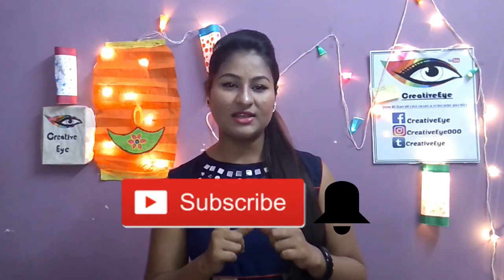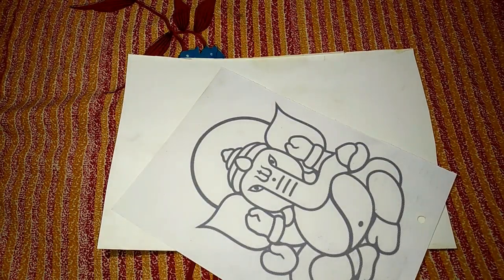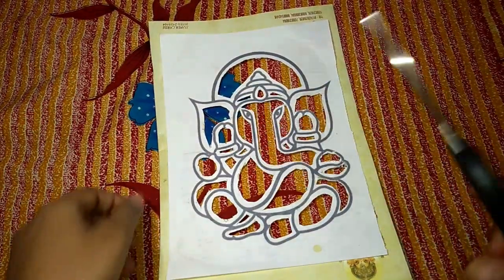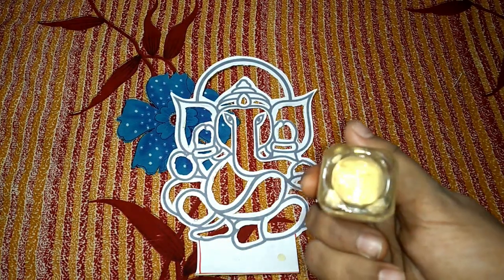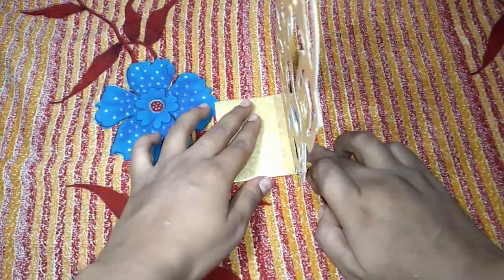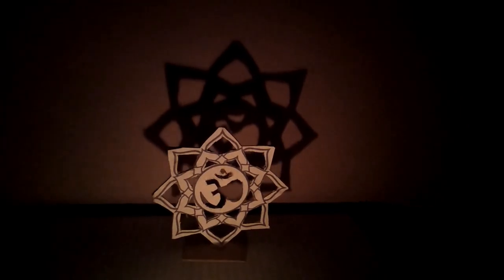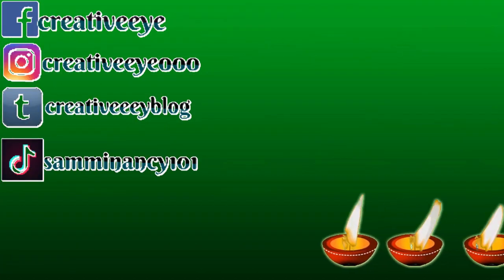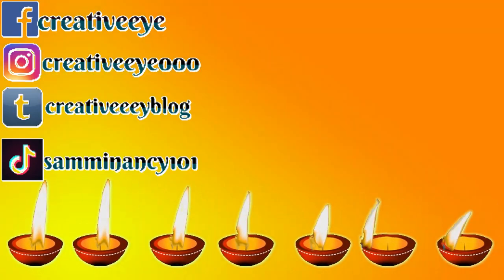DIY Shadow Lamp l CreativeEye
Hey everyone welcome to the 🕯DAY 1🏮 of 🎐DIWALI-EEK✨ here I will be posting all the videos related to Diwali till the day of Diwali from DIWALI DÉCOR IDEAS TO DIWALI JEWELERY TO DIWALI RECIPE and lot more so come SUBSCRIBE to my channel click the bell 🔔 button to be notified for every time I post a video also if you are having any video request or suggestion regarding my video, my channel or me then definitely let me know in the COMMENTS section below or message me on my social medias, follow me on
SPREAD THE LOVE! ♥♥BE POSITIVE! ✨BE HAPPY! 😊